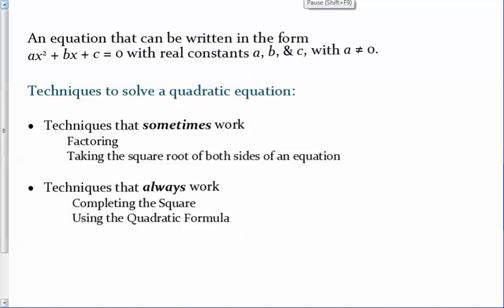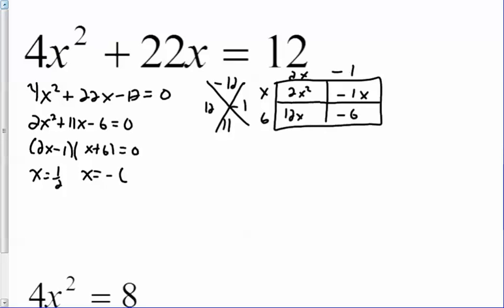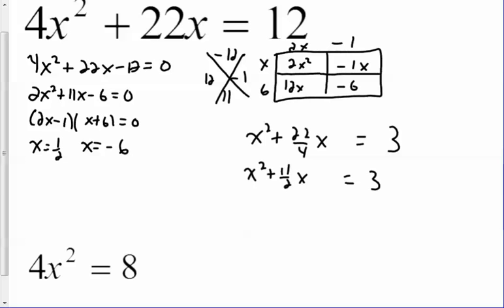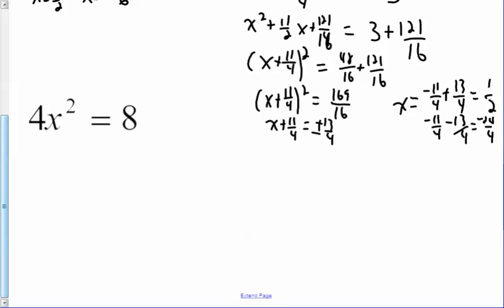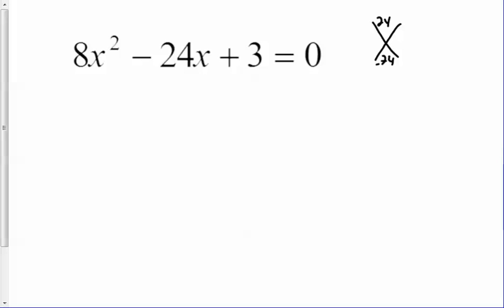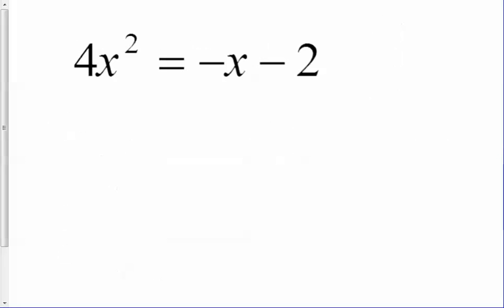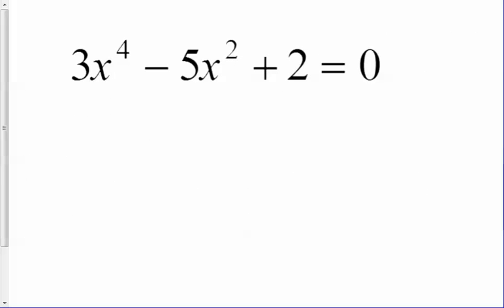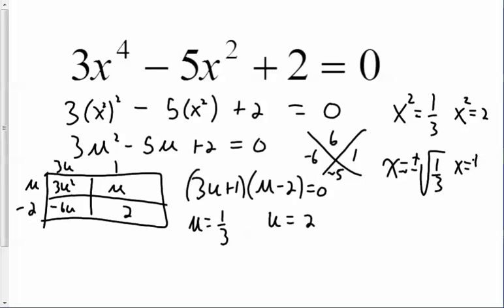2-2 SOLVING QUADRATICS